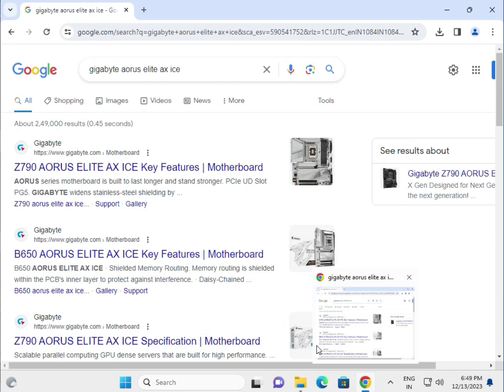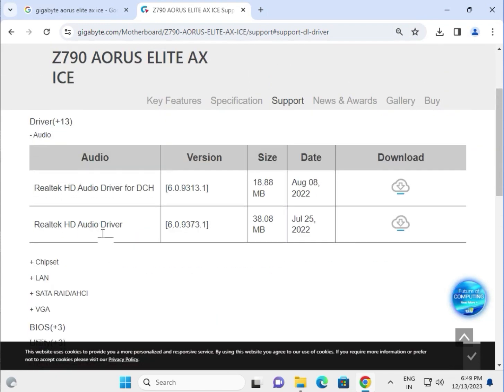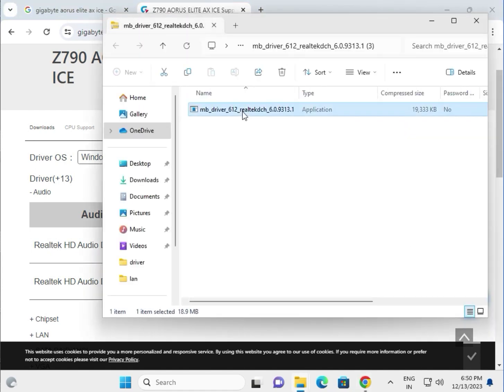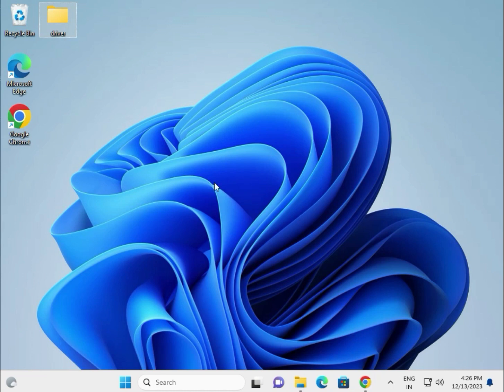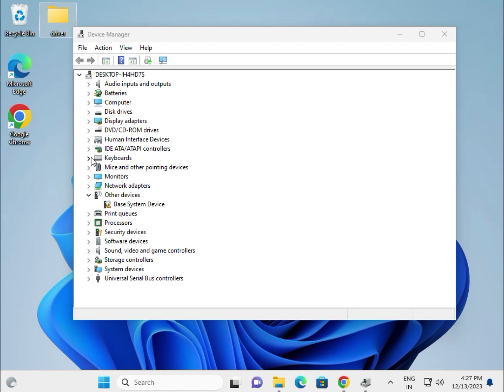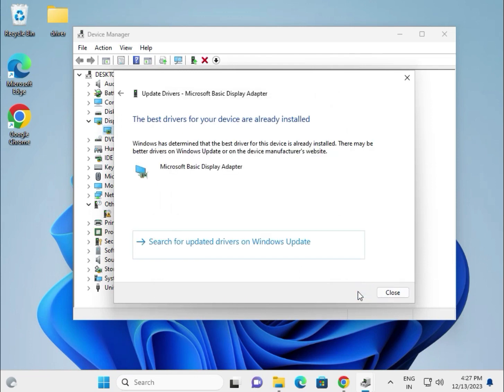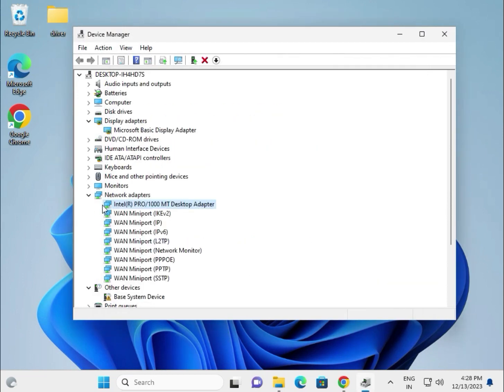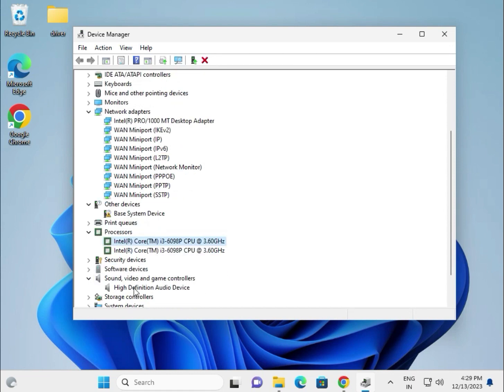How to Download driver gigabyte B650 AORUS ELITE AX ICE Motherboard windows 11 or 10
gigabyteB650 AORUS ELITE AX ICE
drivergigabyteB650 AORUS ELITE AX ICE
driverAsusB650 AORUS ELITE AX ICE
HowtoDownloaddriverB650 AORUS ELITE AX ICE